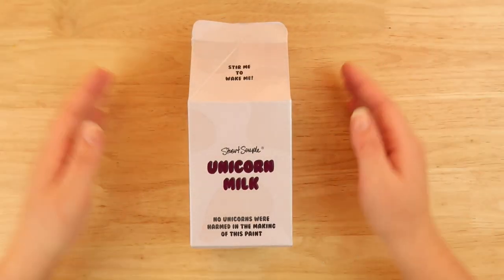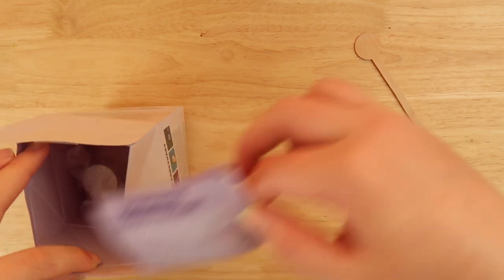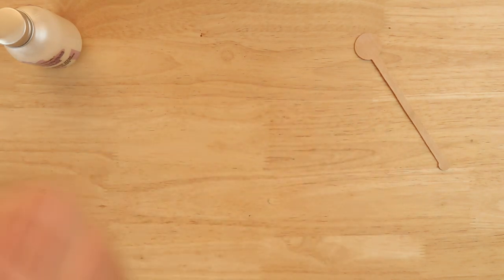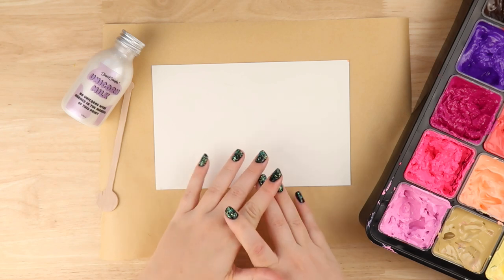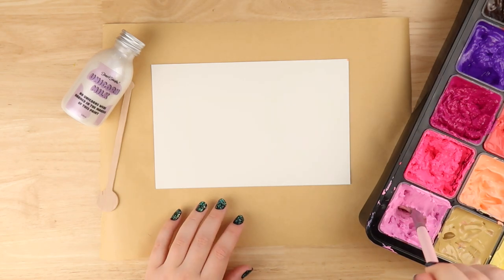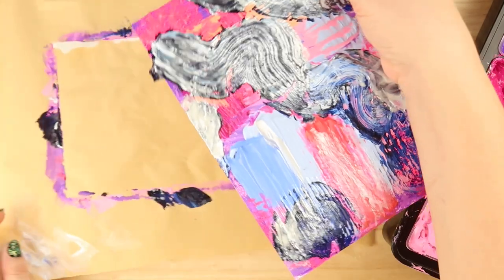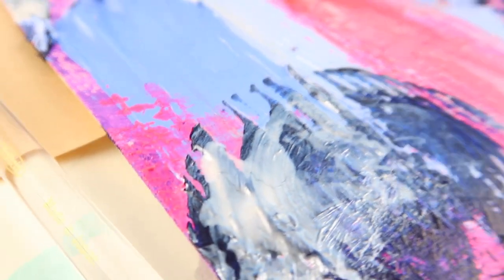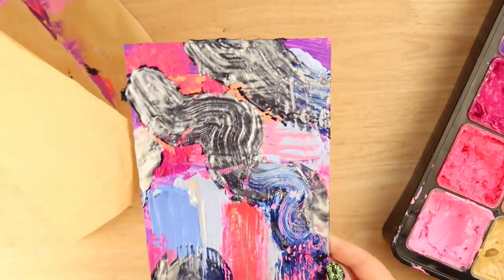Unicorn Milk? Playing with a new art supply!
The paint is from Culture Hustle. (not sponsored) I used the glow in the dark pigment they have on there too and I really loved that.

My Equipment -
• My Camera